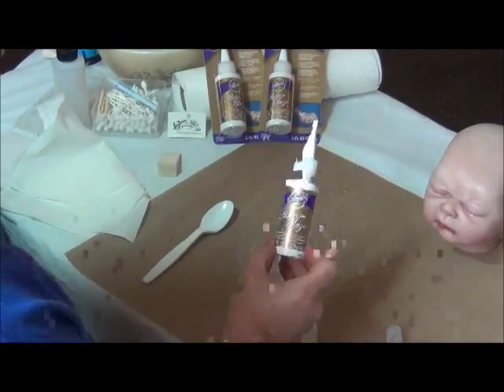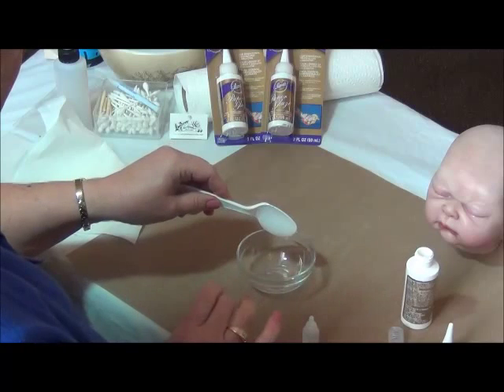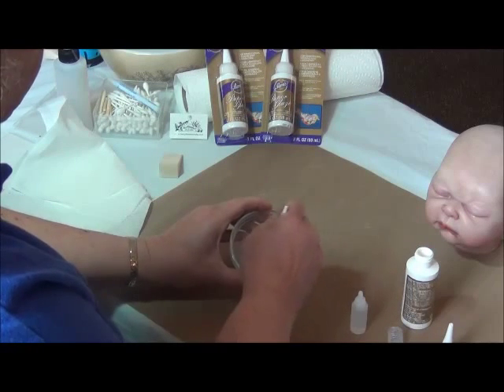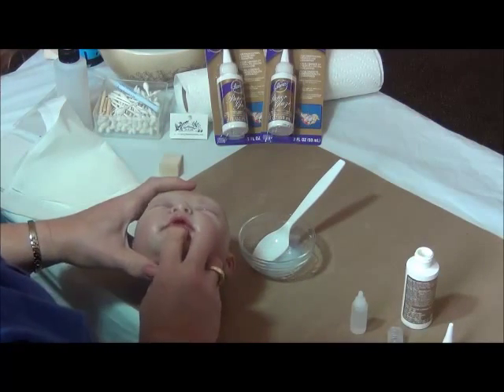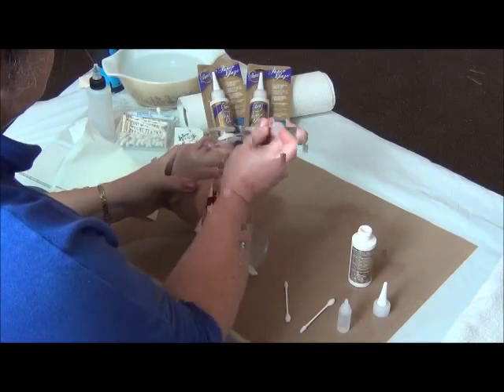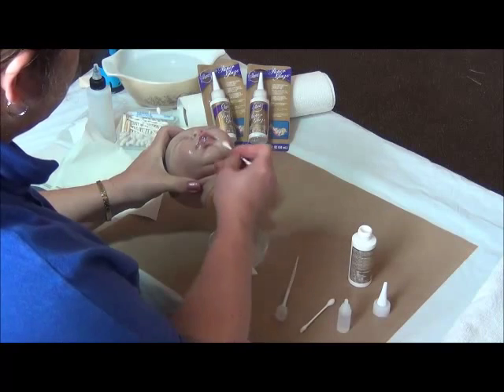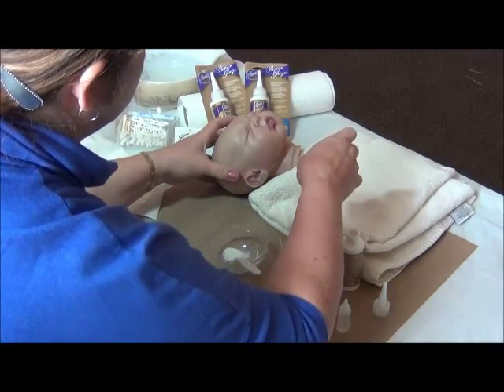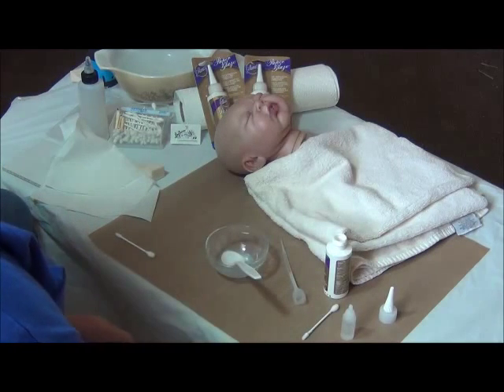Baby Bubbles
Make realistic bubbles around your baby's mouth using our recipe.